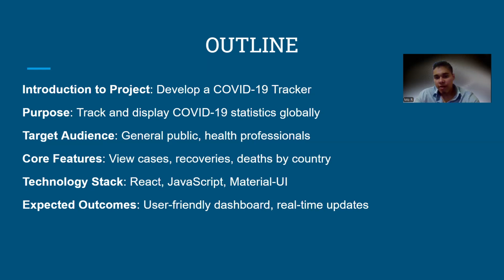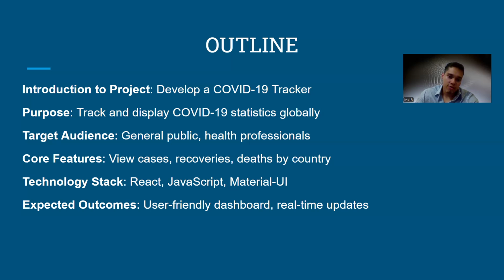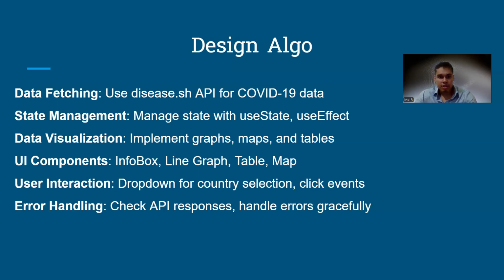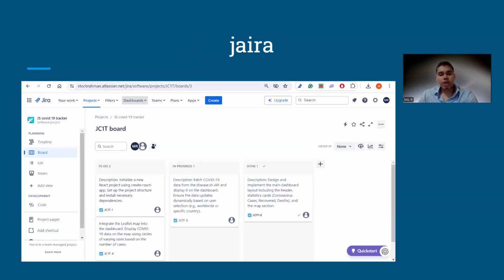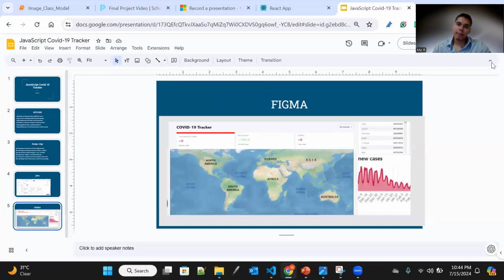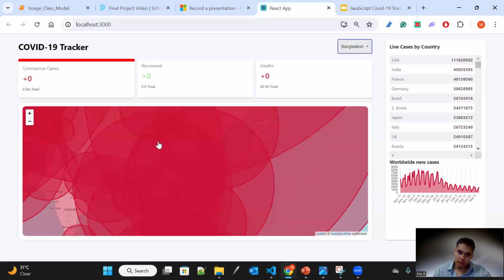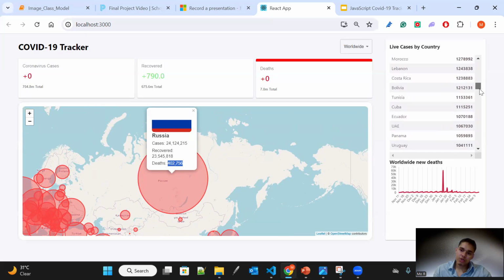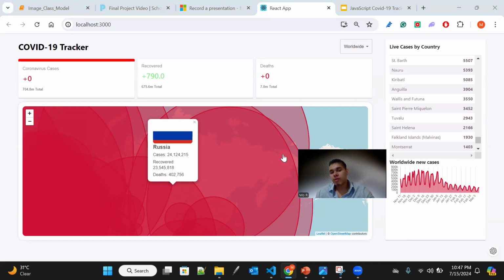Java script with react covid 19 tracker